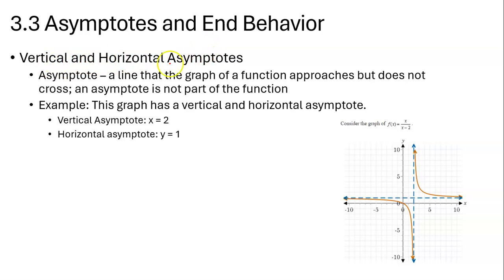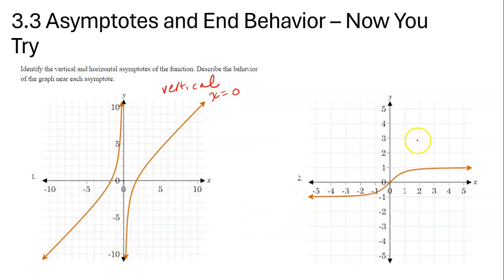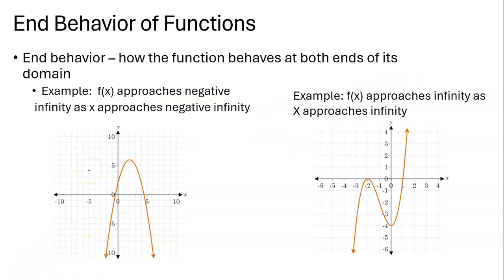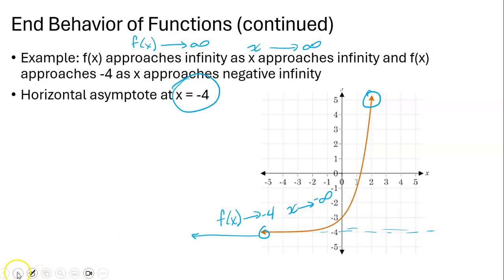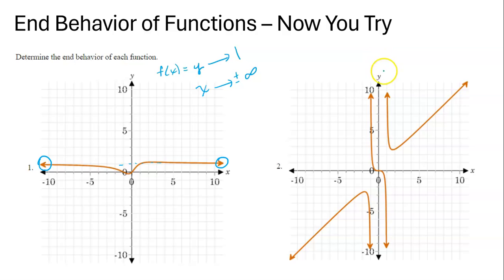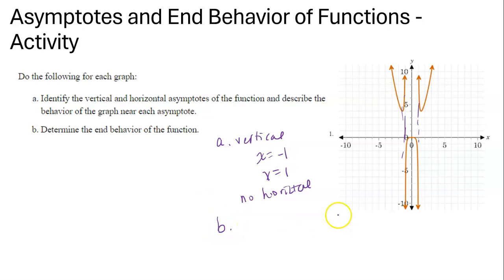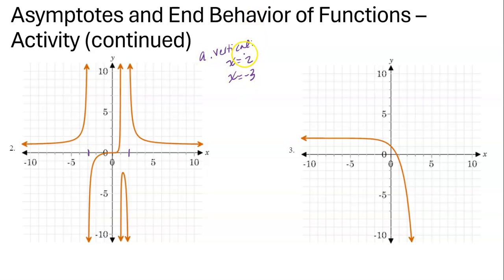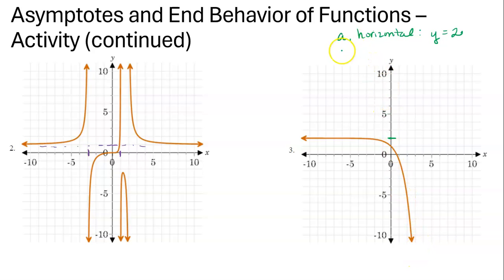3.3 Asymptotes and End Behavior Lesson Video